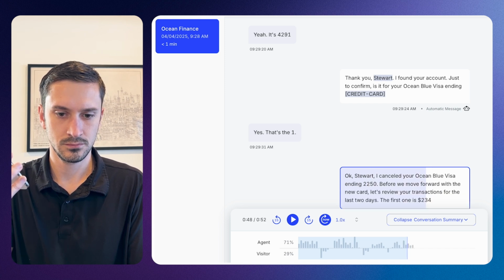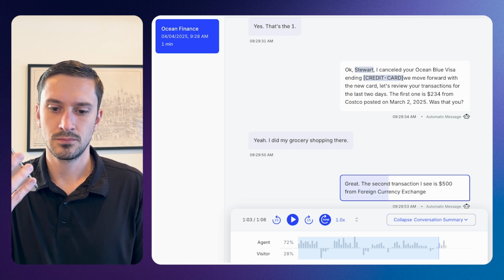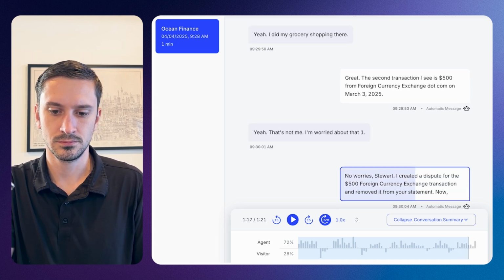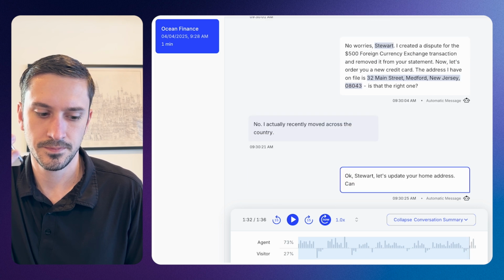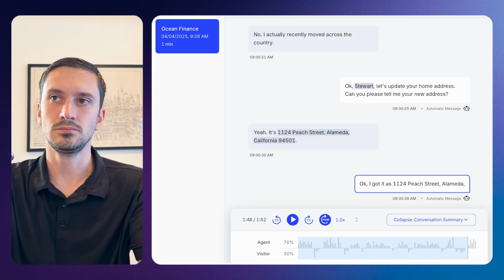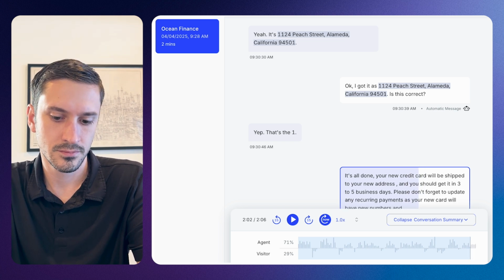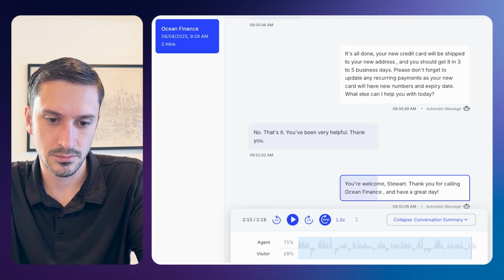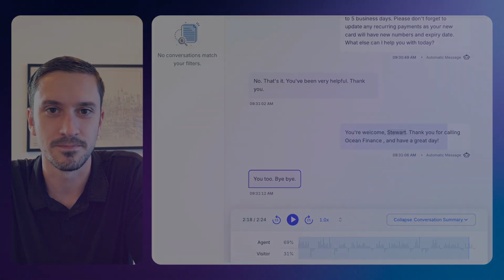Cresta Shorts: AI Agent for Banking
See how Cresta's AI Agent is redefining customer service in banking! 💳✨

Join Stuart Franke, Cresta's Director of Solutions Engineering, in this quick demonstration as he highlights the seamless customer support provided by Cresta's AI agent. Witness the AI's impressive ability to effortlessly authenticate customers, spot and handle unauthorized transactions, resolve fraud disputes instantly, update customer details, and efficiently order replacement credit cards—all while maintaining a natural, interruption-friendly conversation.

Experience how Cresta's innovative AI technology enhances security, boosts customer satisfaction, and streamlines processes in financial services.

📚 CHAPTERS 📚
00:00 Introduction to AI Agent Demo
00:16 Customer Call Begins
00:35 Authentication Process
01:03 Reviewing Recent Transactions
01:29 Disputing Unauthorized Transaction
01:50 Updating Address Information
02:39 Conclusion and Summary